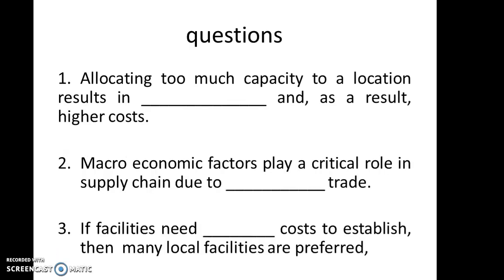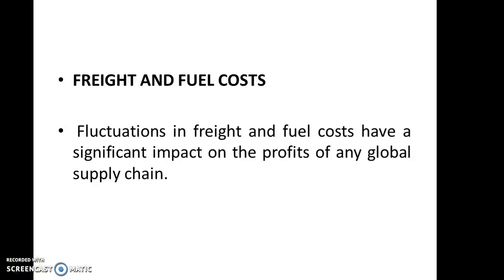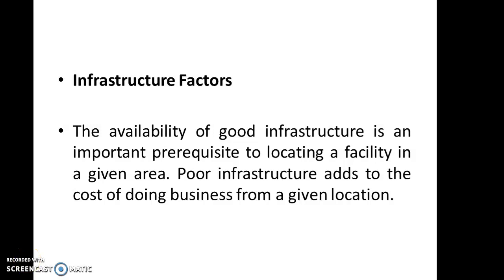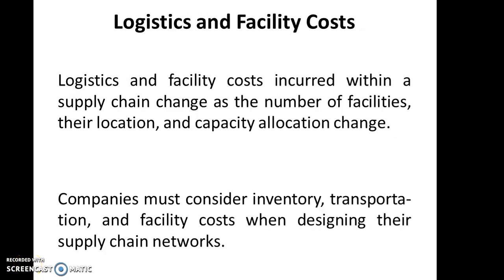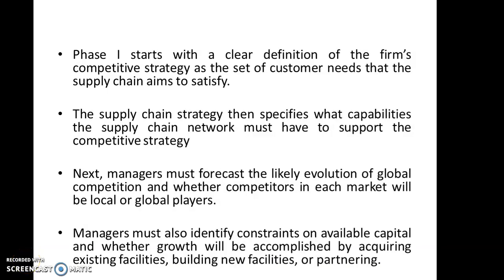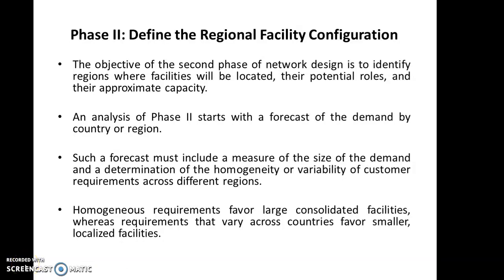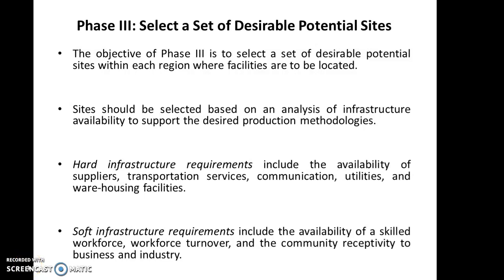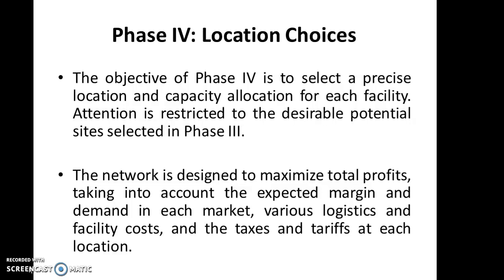Lecture 16 - Supply chain Management